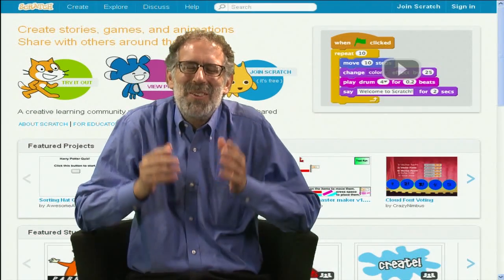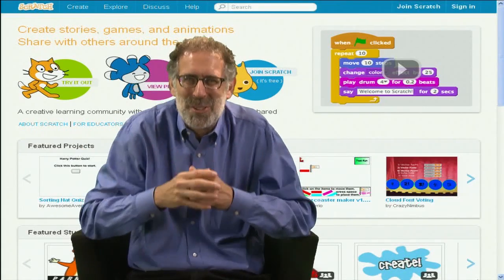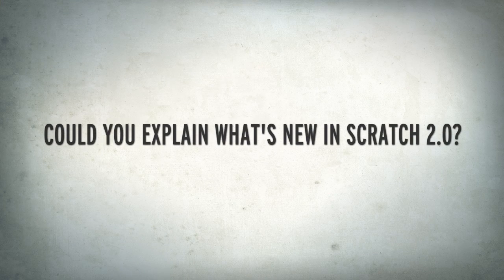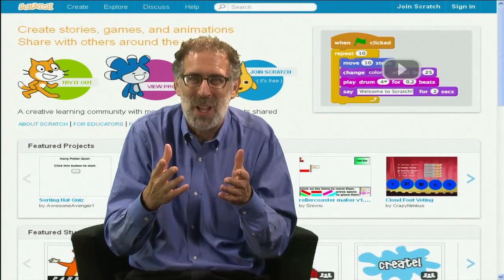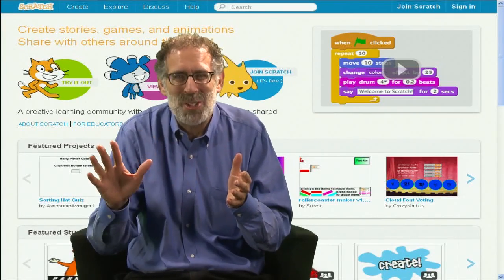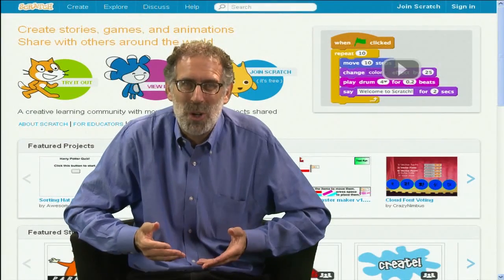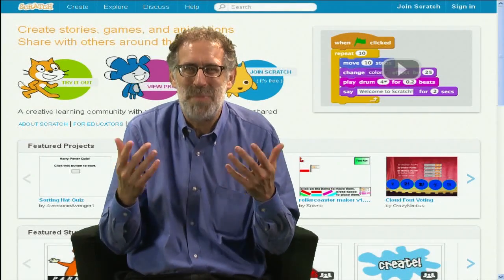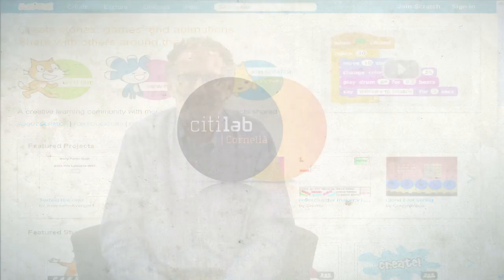Mitchel Resnick Interview (Scratch Conference 2013)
Mitchel Resnik is LEGO Papert Professor of Learning Research and head of the Lifelong Kindergarten group at the MIT Media Lab. Resnick's group has developed Scratch, an online community where children program and share interactive stories, games, and animations. He earned a BA in physics at Princeton University (1978), and MS and PhD degrees in computer science at MIT (1988, 1992). He is author of Turtles, Termites, and Traffic Jams (1994), co-editor of Constructionism in Practice (1996) and co-author of Adventures in Modeling (2001). In 2011, Resnick was awarded the McGraw Prize in Education.